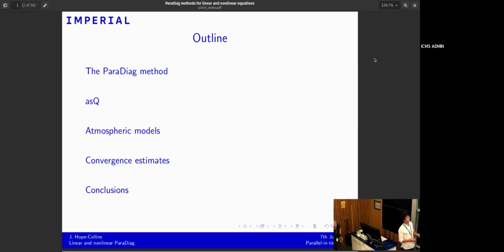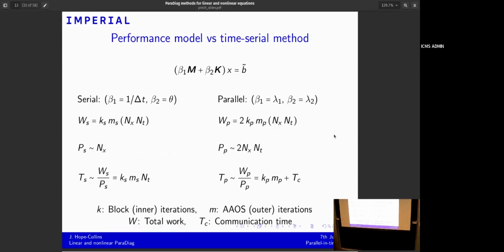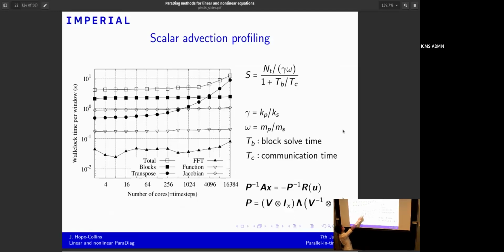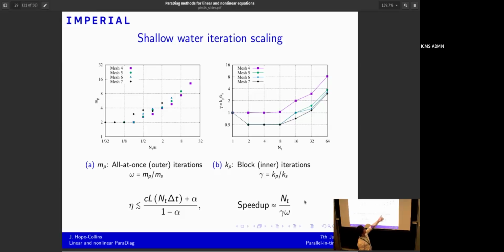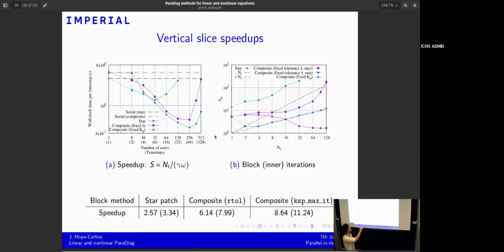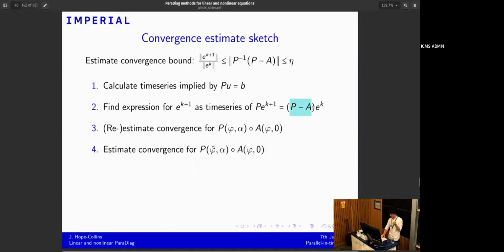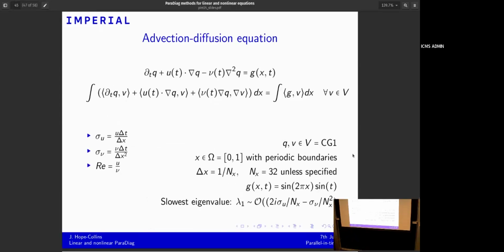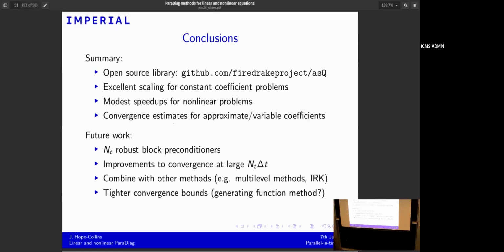ParaDiag preconditioners for nonlinear and variable-coefficient problems